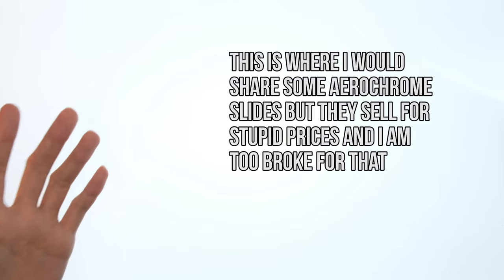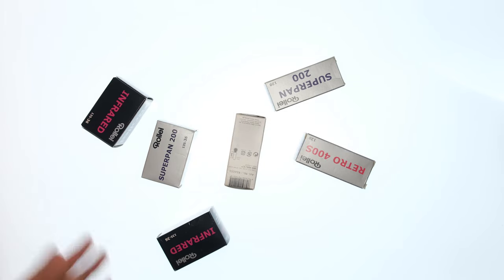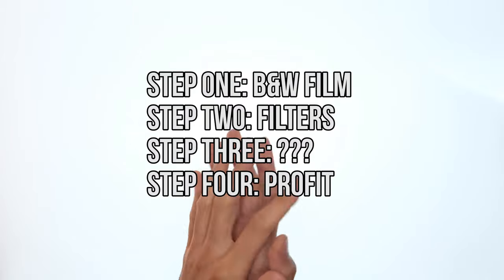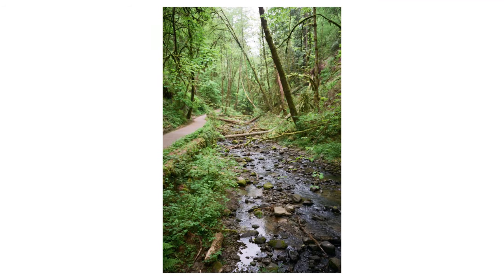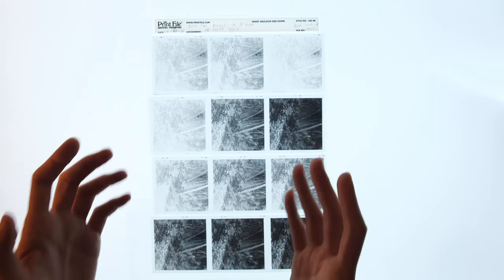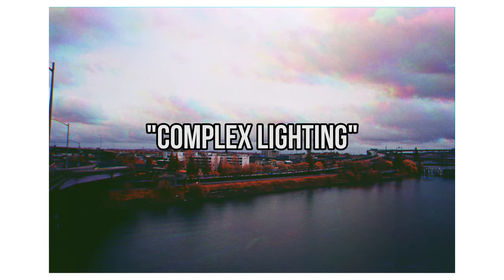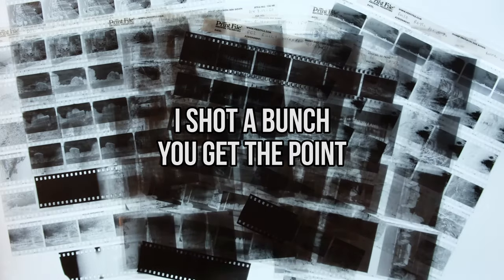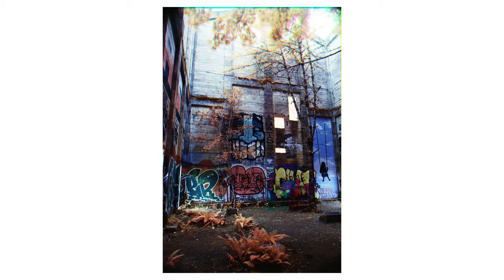Making Color Infrared Photos with B&W Film - Infrared Trichrome Photography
If you want to shoot false-color infrared on film, you don’t have a whole lot of options. Aerochrome being the most well known has been discontinued and becoming hard to find.
There aren’t a lot of conventional options left, which led me to try alternative methods. I ended up trichroming extended range black-and-white film to see what happens.

00:00 - Intro
00:18 - Disclaimer
00:53 - Trichrome TL;DR
01:06 - Attempt #1
02:02 - Attempt #2
02:48 - Attempt #3-∞